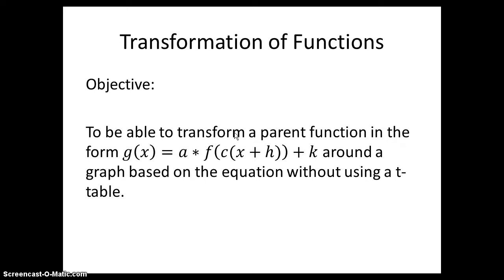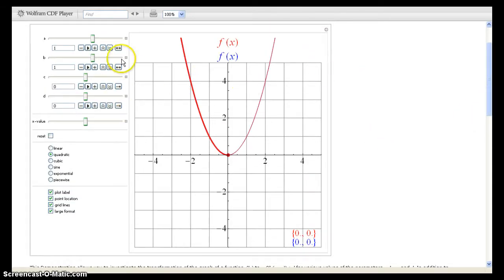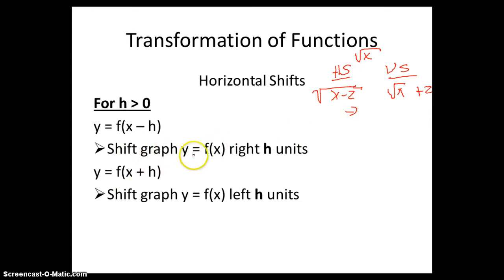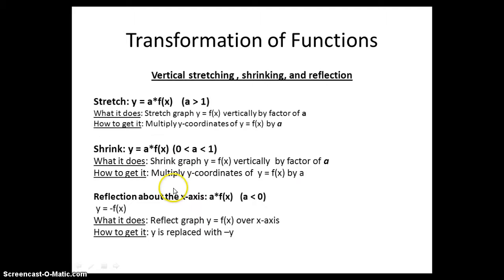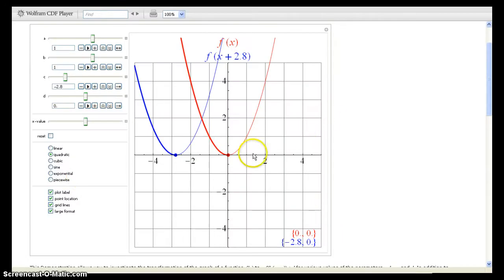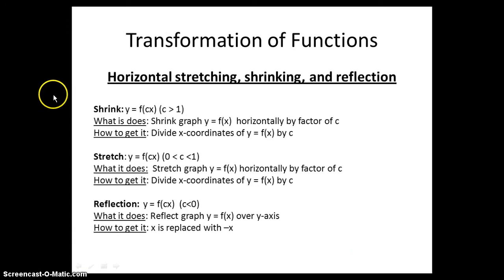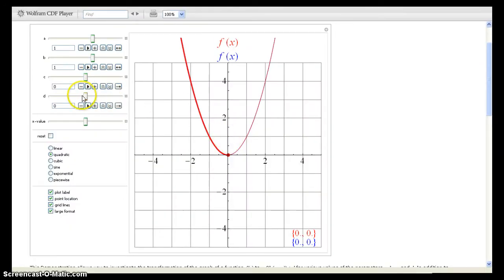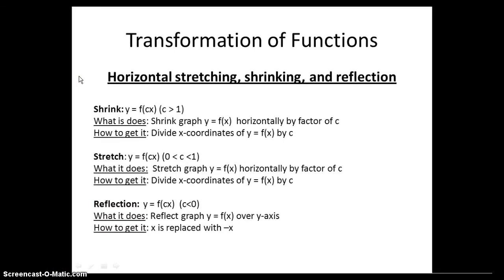Transformation of Functions